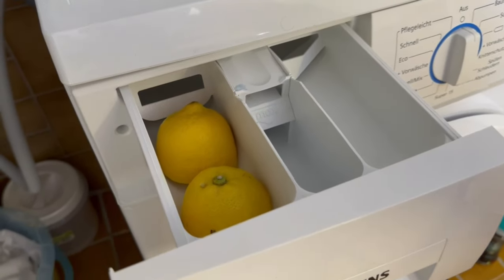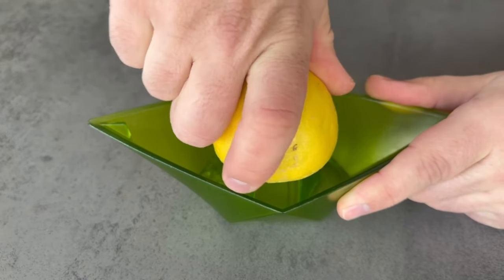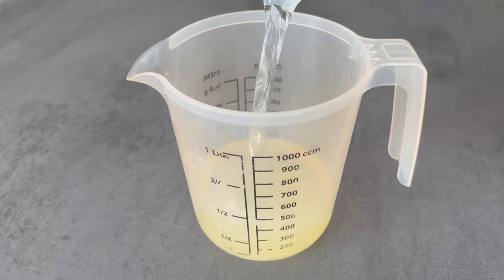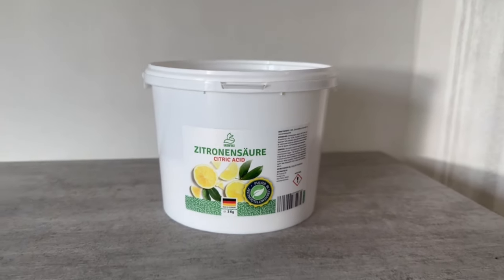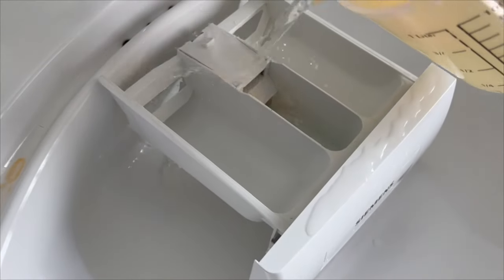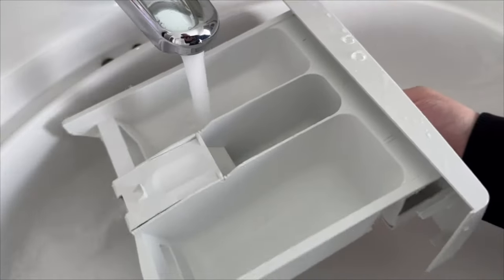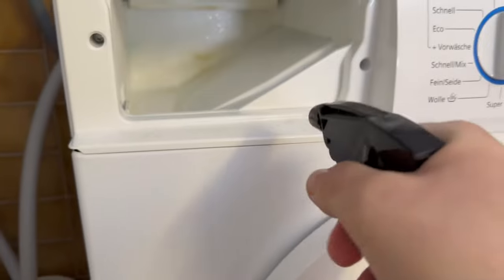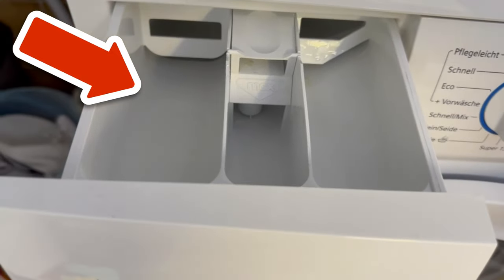Put 2 Lemons in your Washing Machine and WATCH WHAT HAPPENS💥(Amazing)🤯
Have you ever put lemons in your washing machine? Here I show you why you should definitely do so!

If you have a washing machine, you've probably never thought of putting lemons in the detergent compartment of your washing machine, right? But I'll show you why you should do just that in this short video.

Because lemons can be very helpful in your detergent compartment. This will get it really nice and clean again! Remove the compartment of your washing machine once. Now you can add some lemon juice.

Of course you can also use citric acid, if you don't want to waste lemons. Leave it to soak in for a short time and then start wiping everything out. Thanks to the citric acid, all the dirt will be removed from this compartment.

So you should clean the detergent compartment of your washing machine regularly, so that the washing performance always remains good. If you have never tried it, then be sure to test it out.